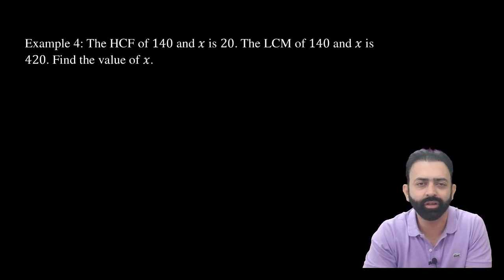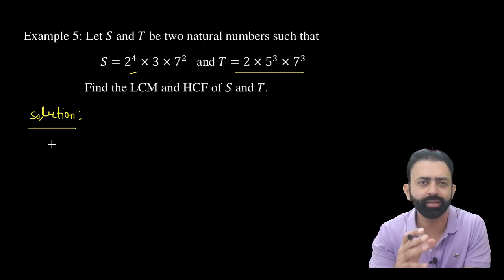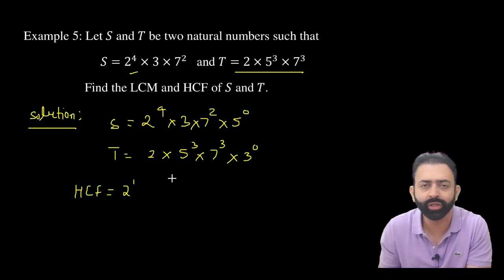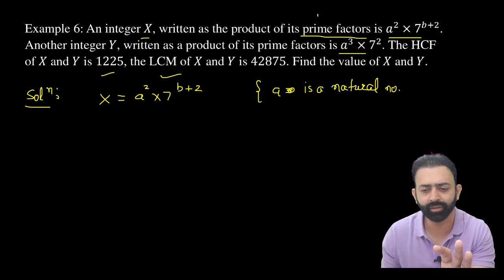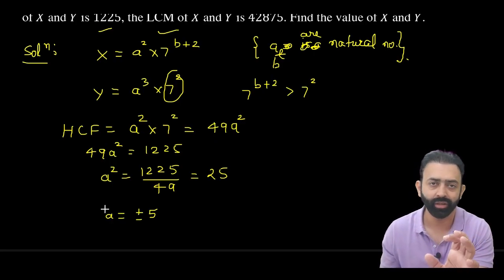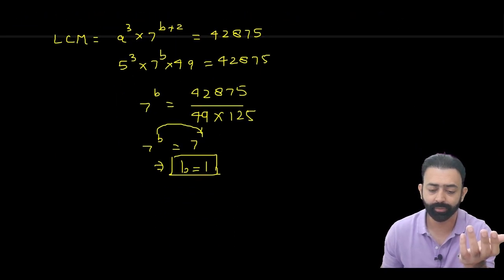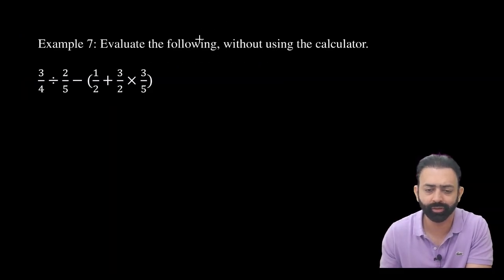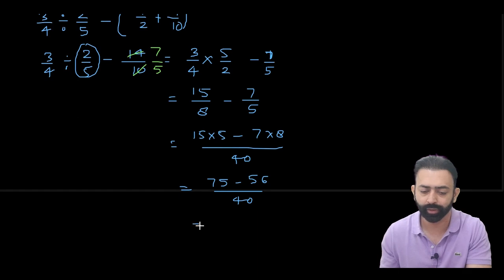IGCSE MATHEMATICS 0580/1.4 - NUMBER - HCF AND LCM Examples, BIDMAS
In this video, we will do some examples on HCF & LCM and BIDMAS or Order of Operations

🎯 What You’ll Learn in This Video:
✅ HCF & LCM

📌 Why You Should Watch This Video:
✔️ Perfect for IGCSE beginners (No prior knowledge needed!)
✔️ Clear & easy explanations with step-by-step solutions
✔️ Covers important exam concepts from the Cambridge IGCSE 0580 syllabus
✔️ Helpful for self-study.

 If you found this video helpful, please:
✅ SHARE this with your friends who need help in Math!

🔥 Let’s ace IGCSE Math together! 🚀